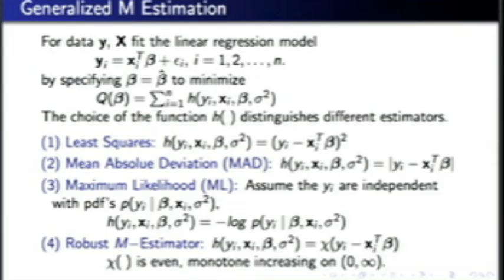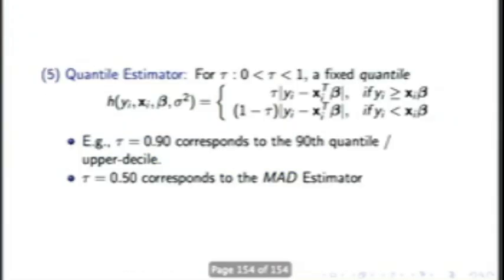MAXIMUM LIKELIHOOD ESTIMATION APPLICATION IN M&E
Struggling to prove your project's impact? In this video, we break down Maximum Likelihood Estimation (MLE)—the powerful statistical tool that is the foundation of rigorous Monitoring, Evaluation, Accountability, and Learning (MEAL). Learn how to move from anecdotal evidence to data-driven conclusions that satisfy donors and guide your strategy.
We'll cover:
🔍 What is Maximum Likelihood Estimation? (And why it's not as scary as it sounds!)
📈 How MLE connects to common project models and linear regression.
⚖️ Using confidence intervals for stronger Accountability and reporting.
🧠 Applying M-Estimators for Robust Analysis that isn't fooled by outliers.
💡 A practical case study on using these methods for genuine Learning and adaptive management.
This isn't just abstract theory; it's about gaining the superpower to confidently say "I know" instead of "I think."

0:00 The "Why" Behind Project Data
0:45 Making it Practical: The Project Model
1:10 The "Aha!" Moment
1:44 Why This Matters for Accountability & Learning
2:33 Beyond the Basics: A World of M-Estimators
3:44 Case Study: From Theory to Action
5:15 Conclusion: Your New Superpower